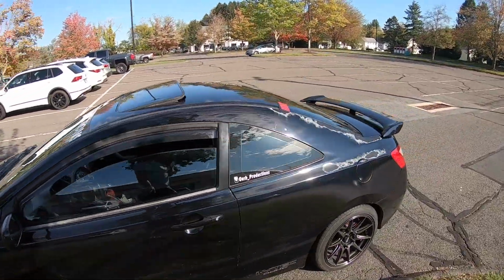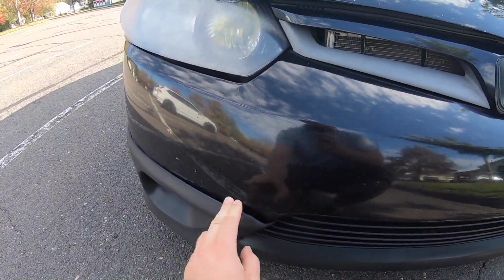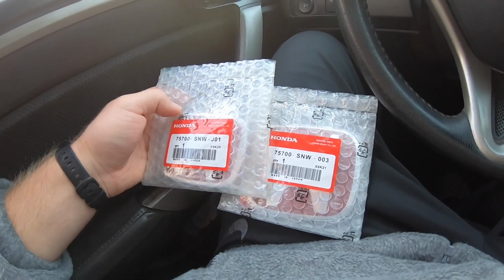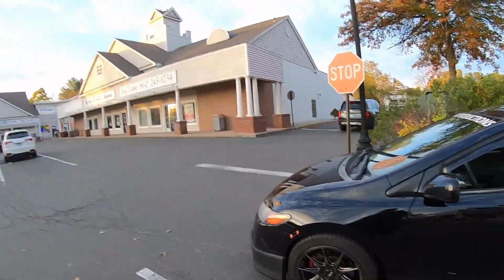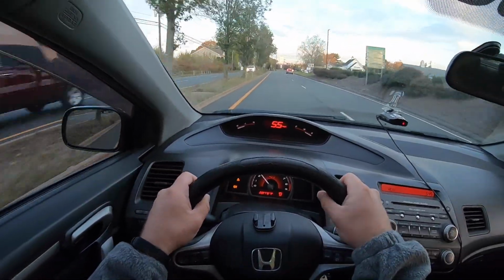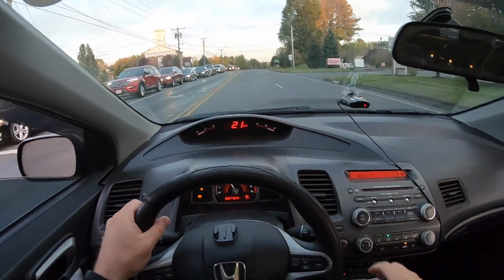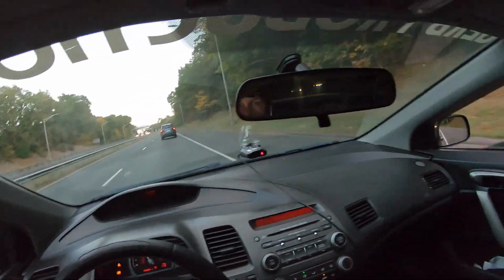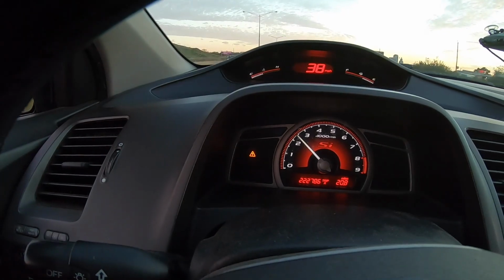My civic si is running strong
My civic si is running strong in this cool, fall weather and I wanted to update all of you on a few things with Midnight. I've made a decision that I am going to keep this car, unless of course I absolutely have to sell it. Enjoy